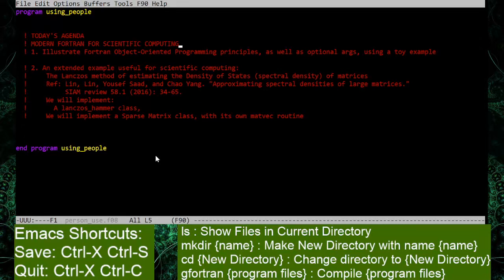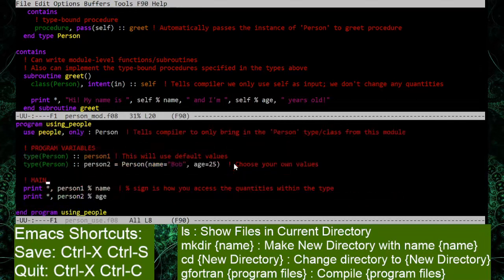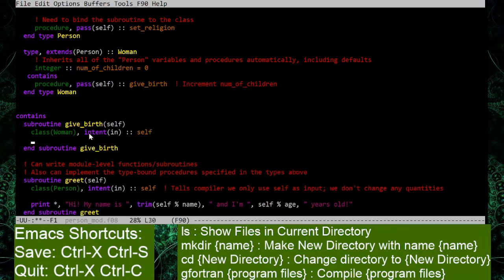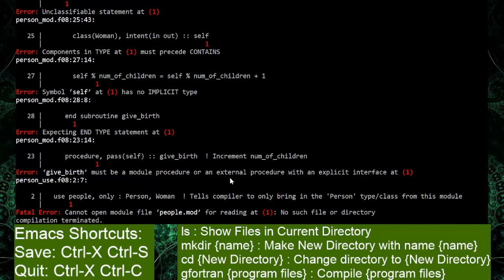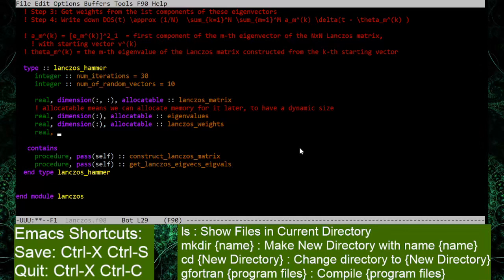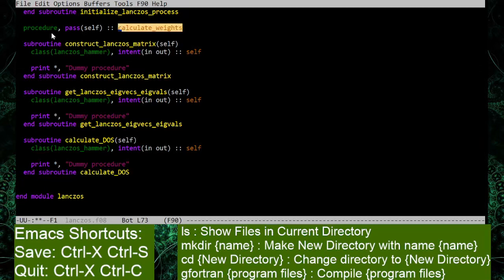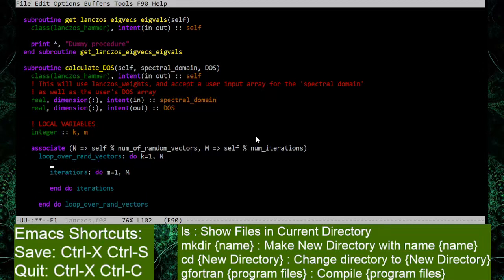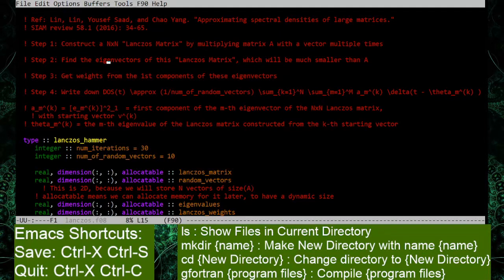Fortran for Physics, part 2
In part 2 we get more specific. Slenderman guides us through implementing the Lanczos algorithm

Presented 2021/08/28